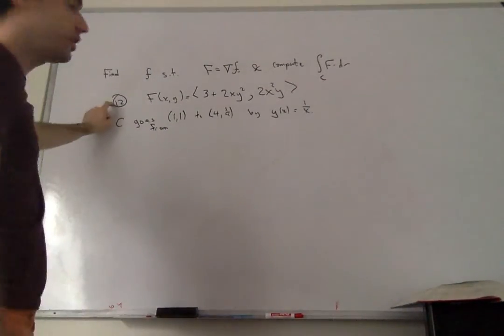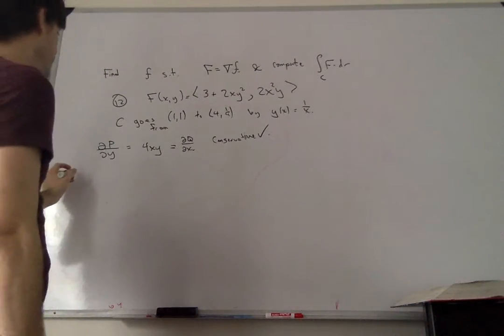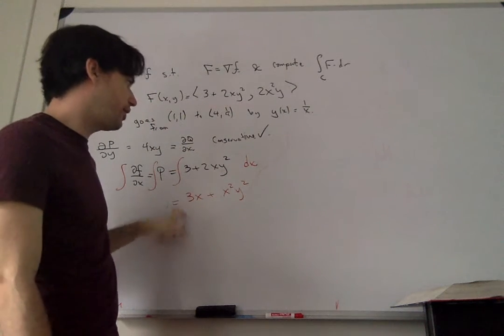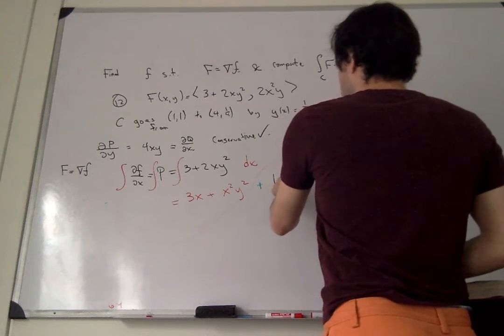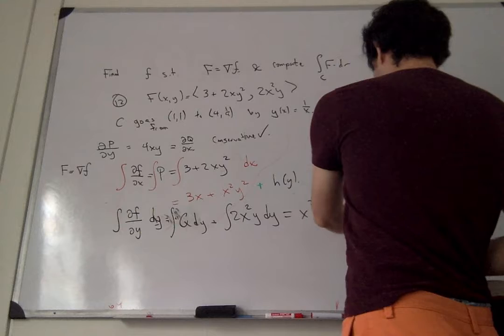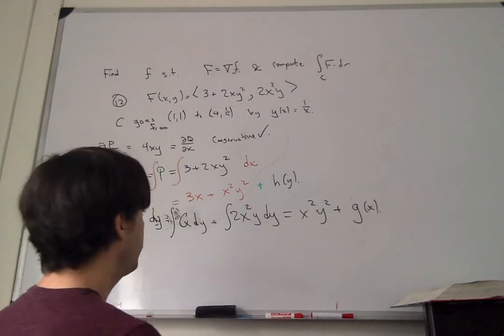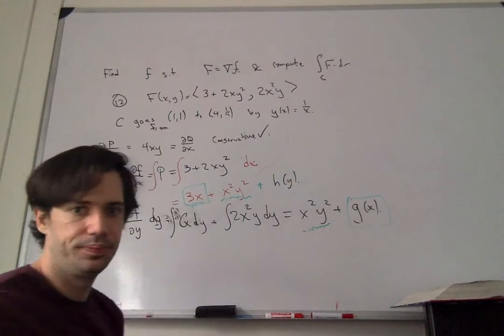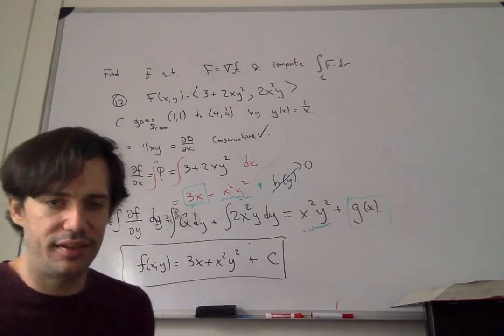Vector Calculus 6